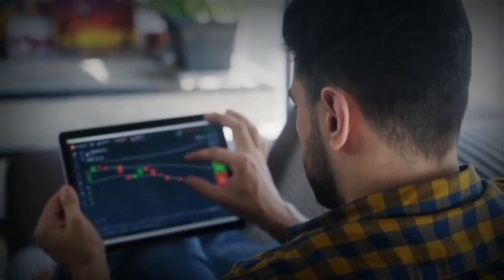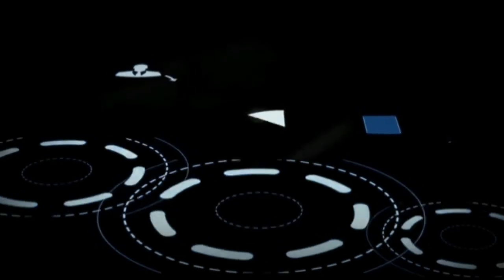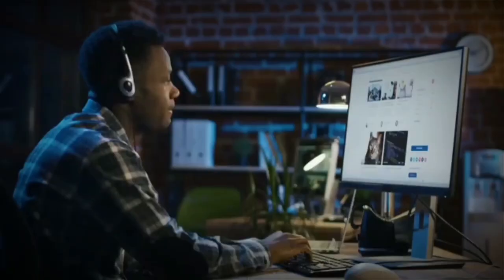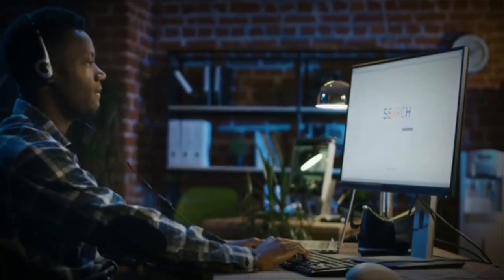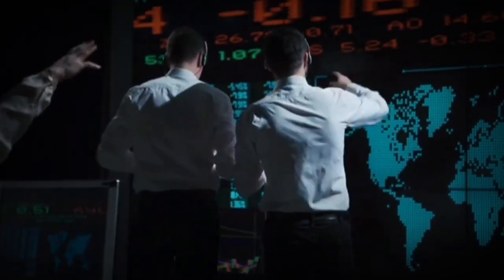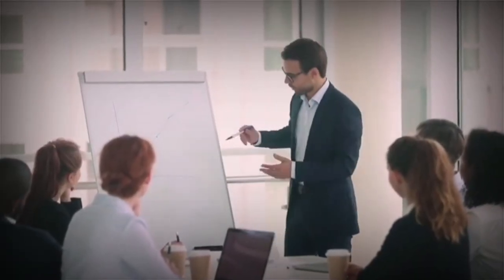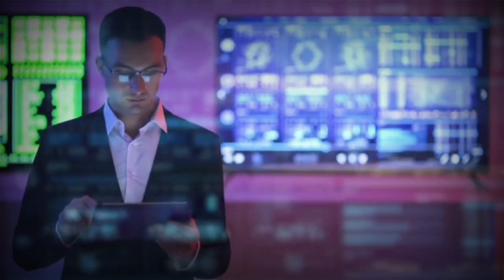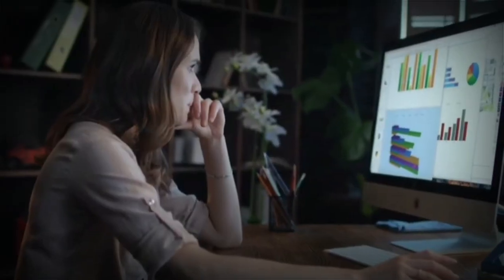Pi Network New Update||What Will Be Your VALUE Of Pi?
In this video I discussed about Pi Network value also talked about Pi network Price Predictions.🚀🚀